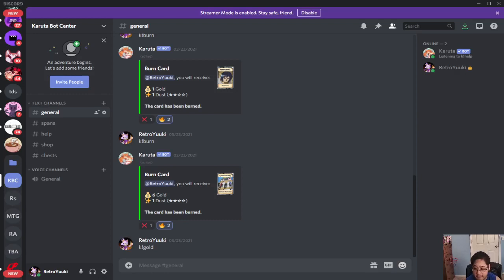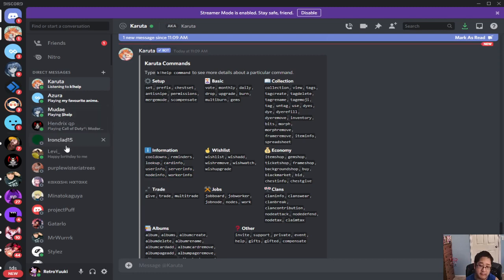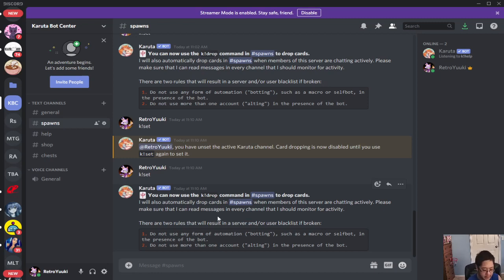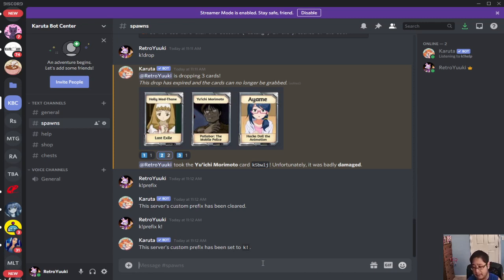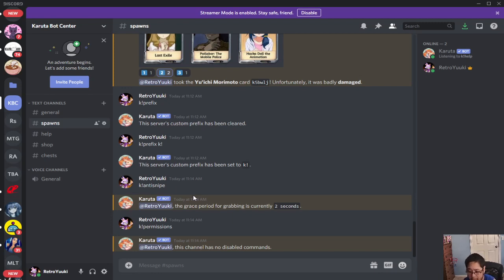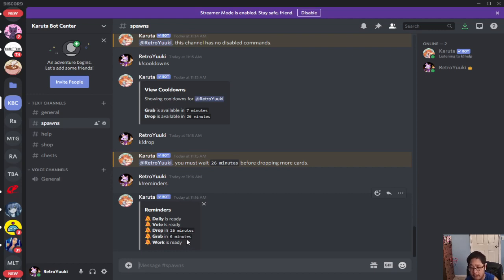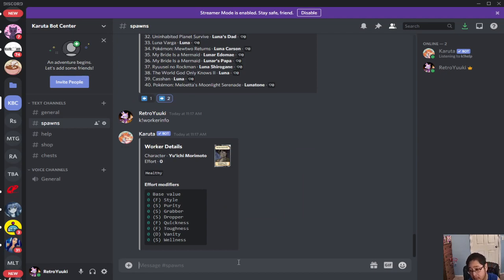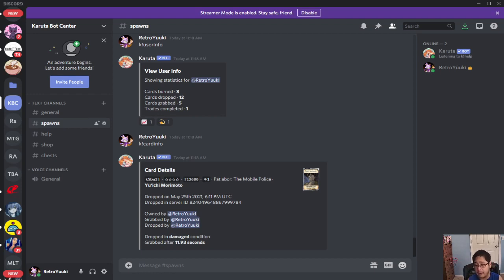Karuta Discord Bot Tutorial 1: Set Up and Configuration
In this Karuta Bot Discord Tutorial, I teach you how to set up and configure your Karuta Bot to set up where to drop cards, how to set the channel up, and  some information commands to get you started